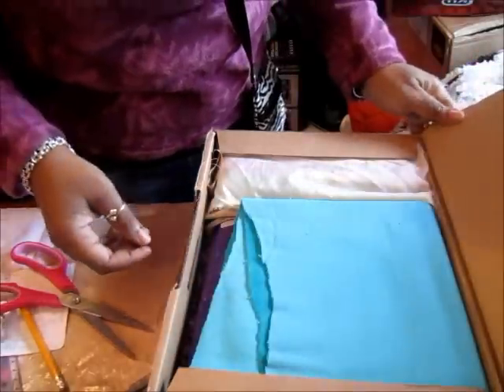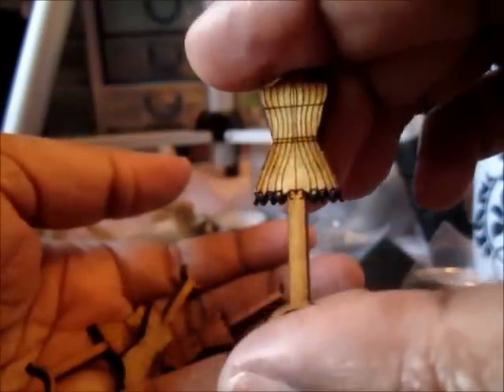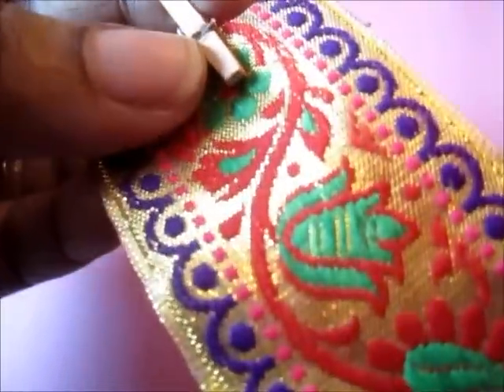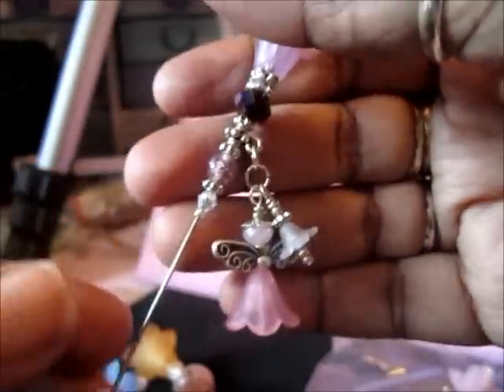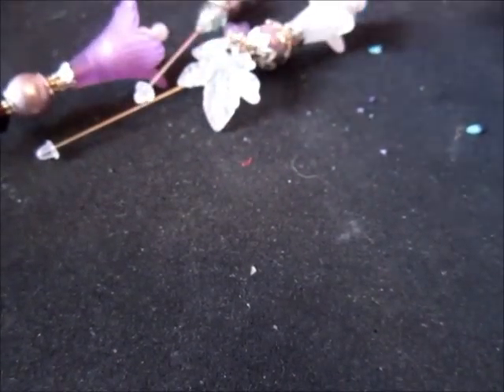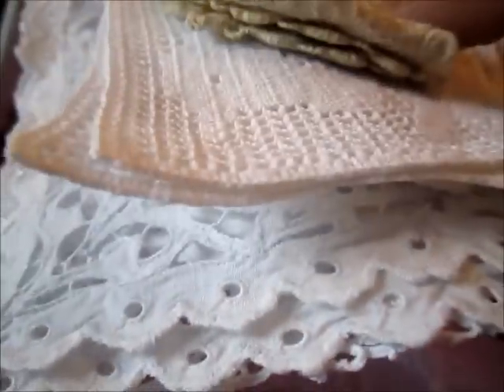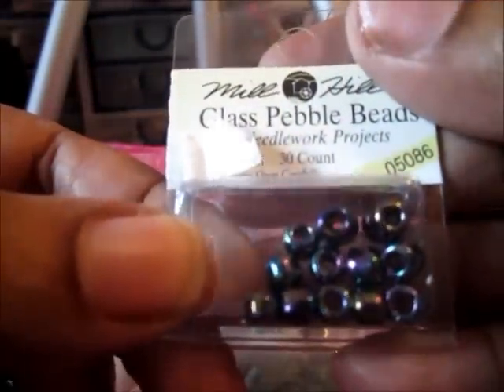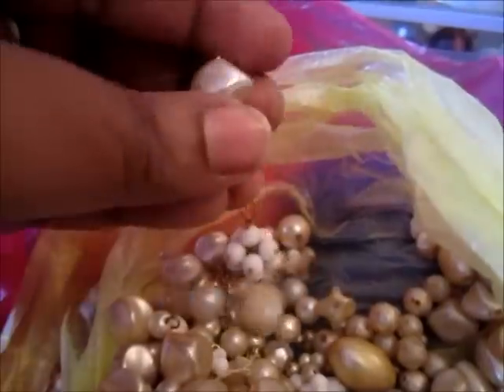wow mail and haul from thebeadfairy1